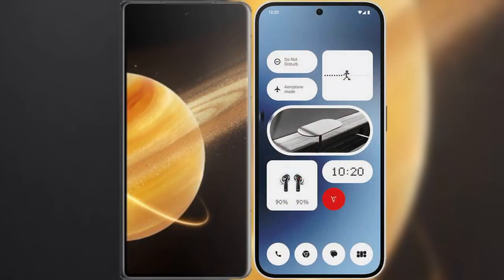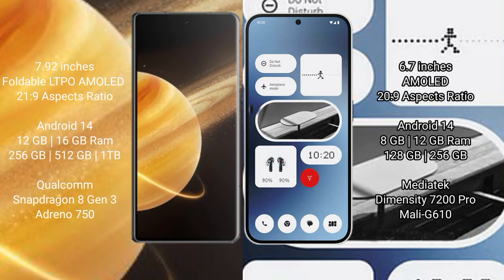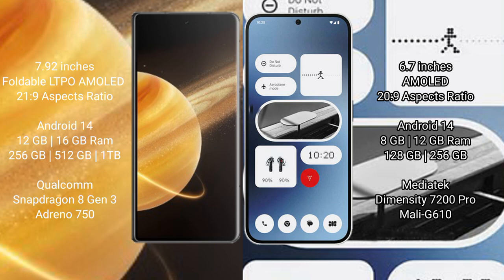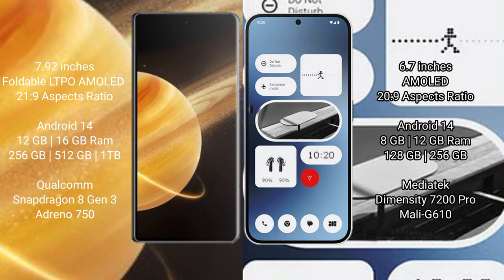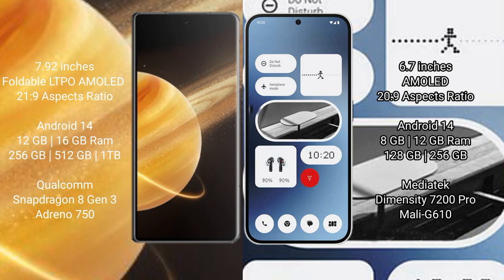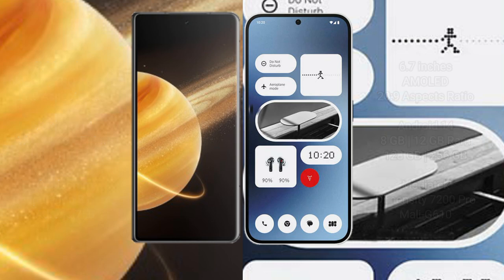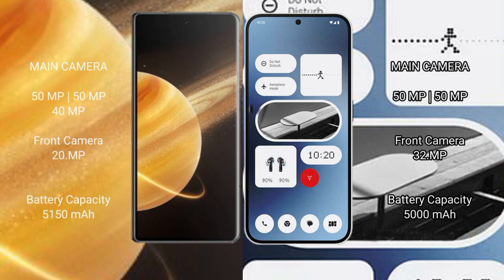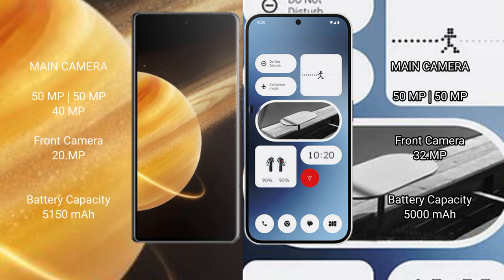Honor Magic V3 vs Nothing Phone 2A Review